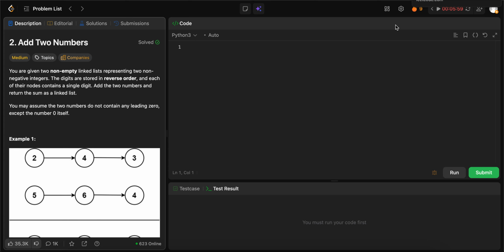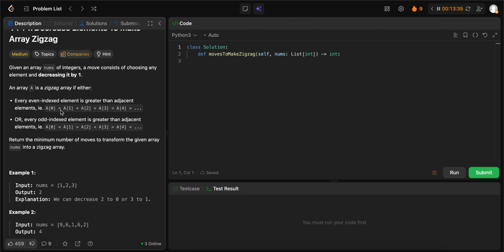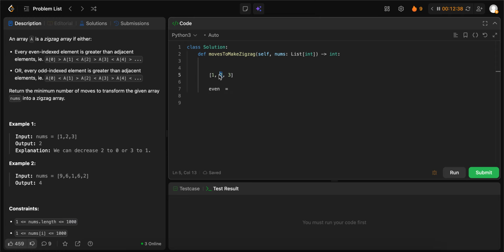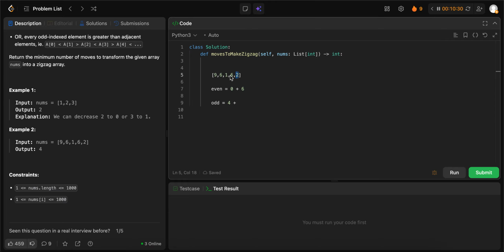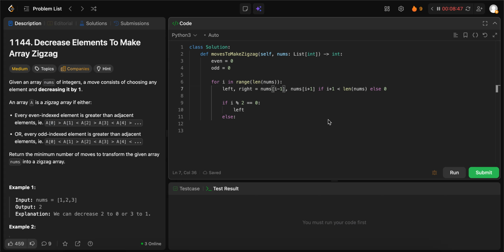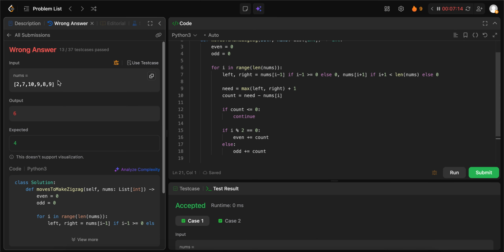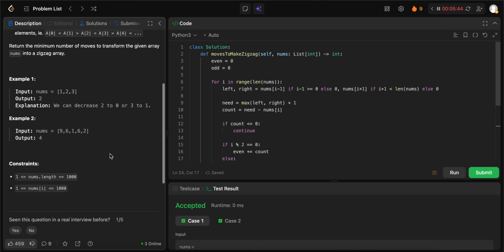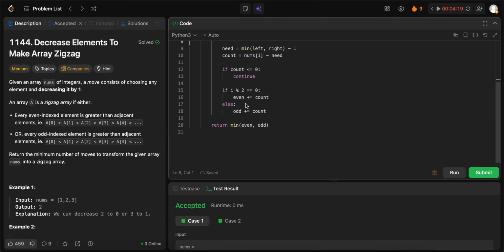[LIVE] Leetcode 1144 Decrease Elements To Make Array Zigzag